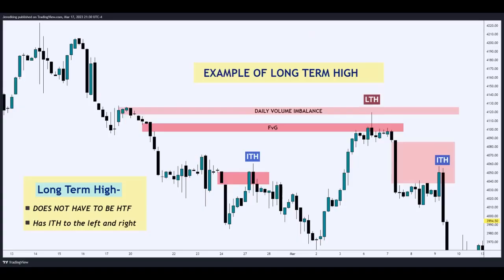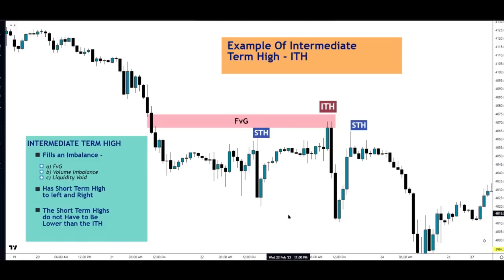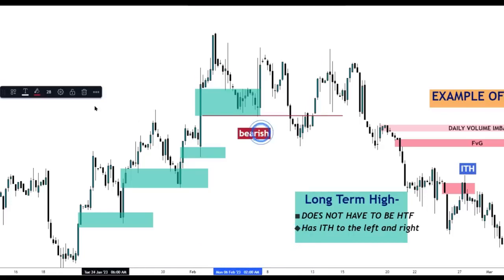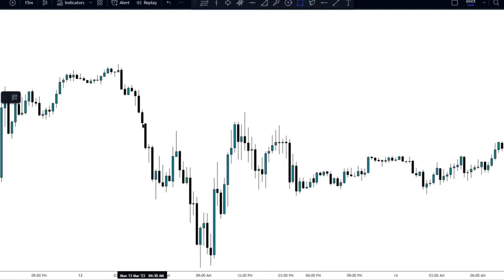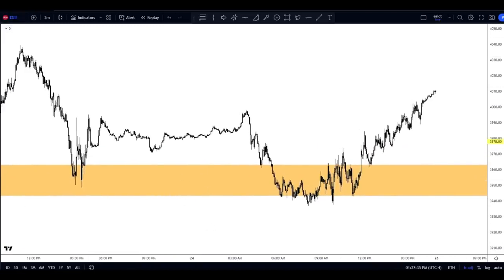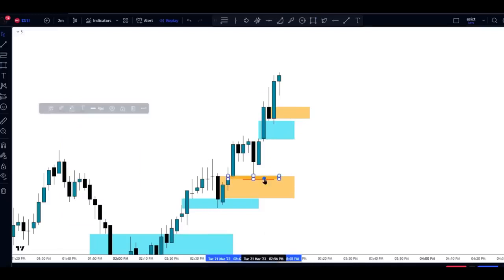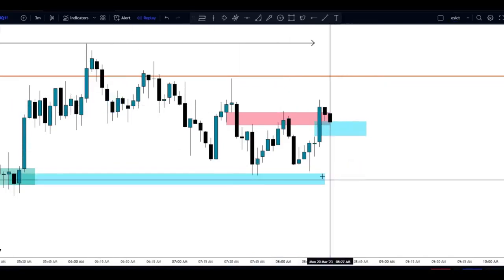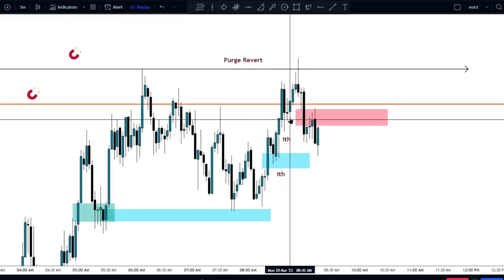SMC Advanced Market Structure This video is for traders seeking high IQ trading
Learn SMC Advanced Market Structure